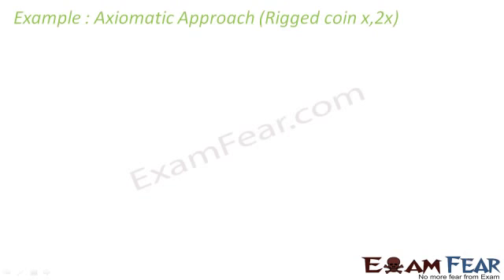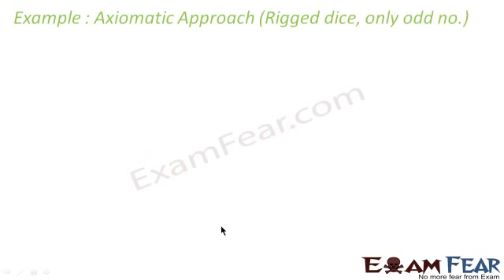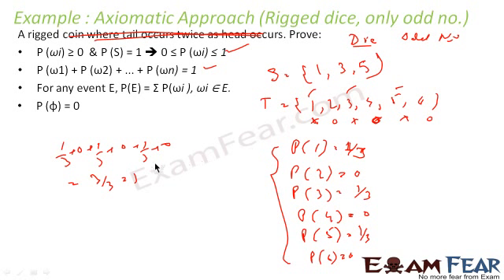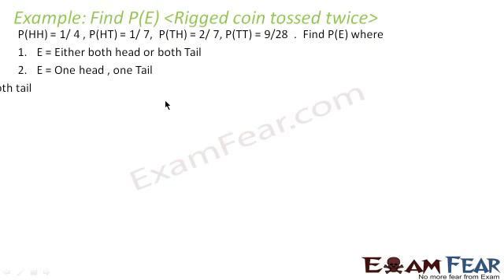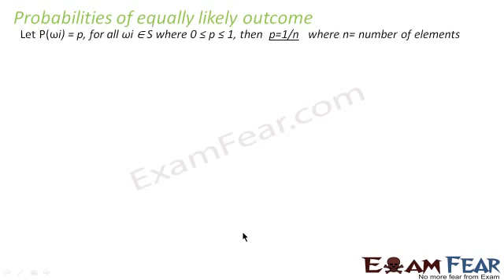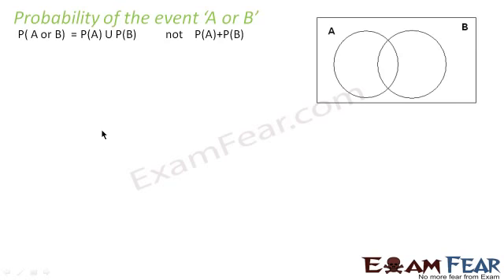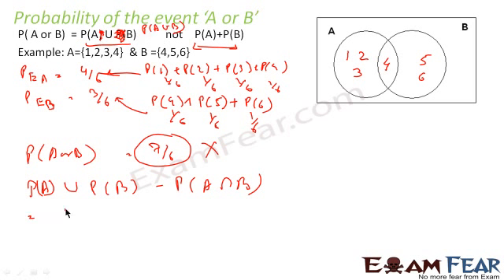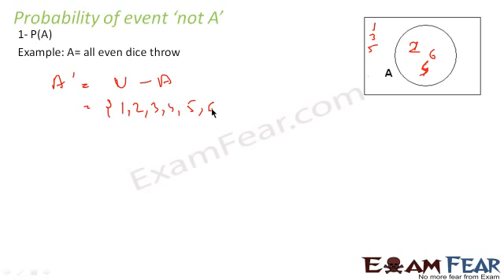Maths Probability Part 4 Algbera of Events Class X1 CBSE